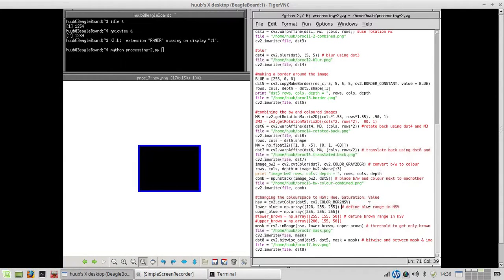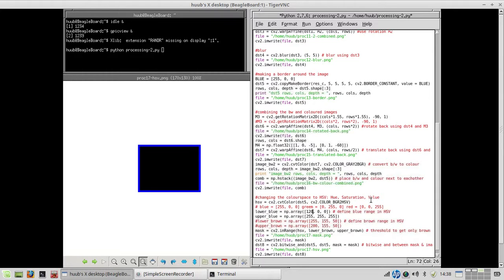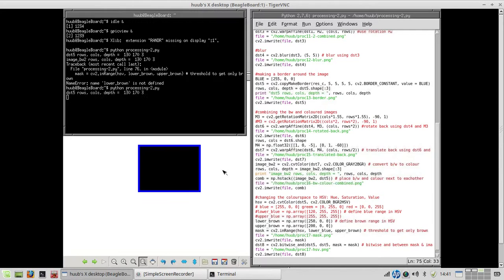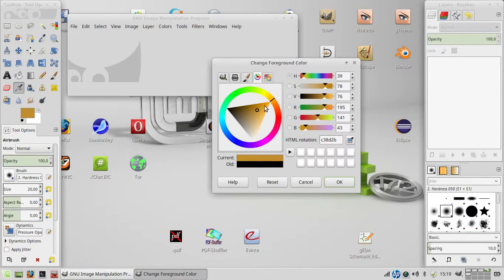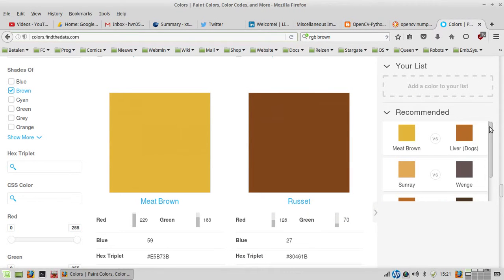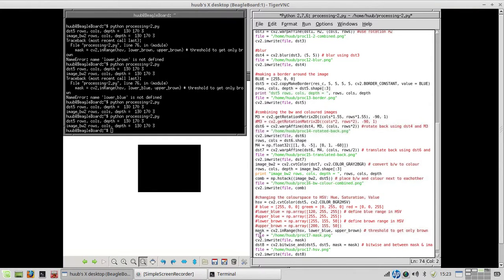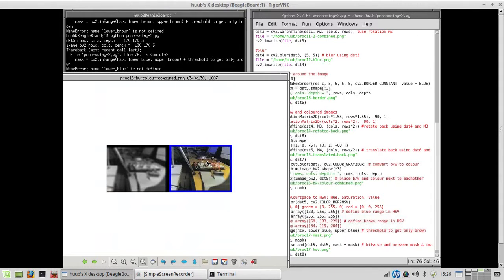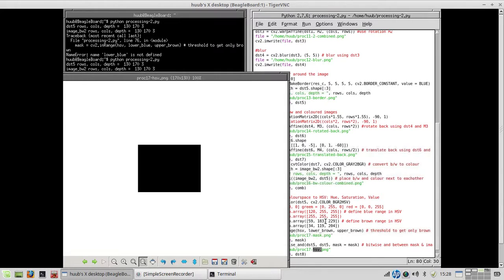BeagleBoard Classic Rev. C4: screencast OpenCV episode 17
See also the 25 March 2016 blog for pictures.